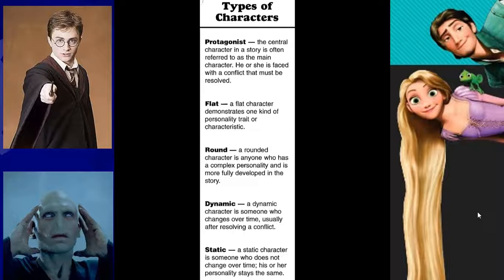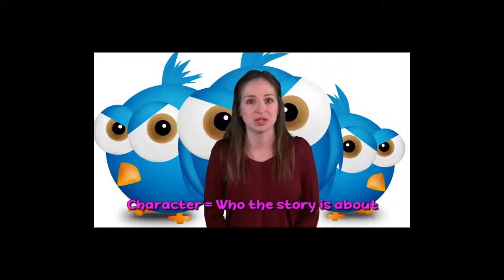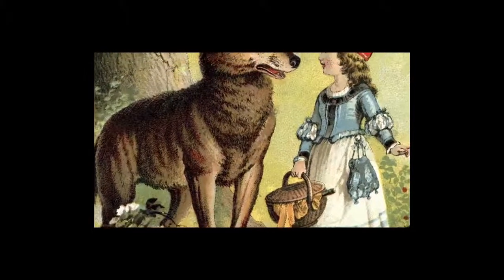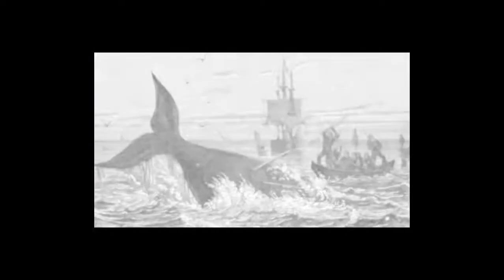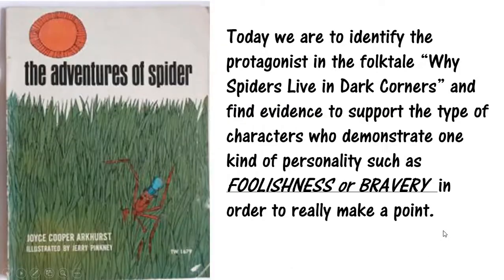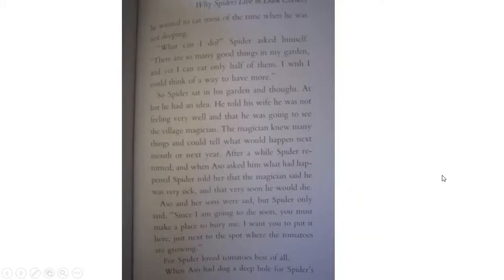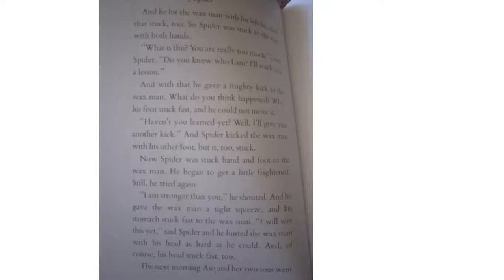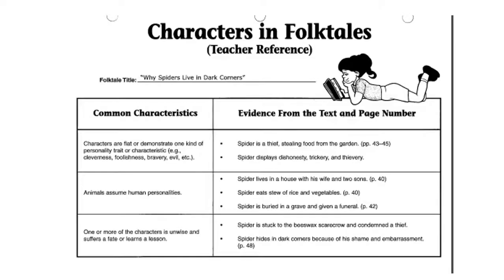Mini Lesson 3 Fiction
Types of Characters in fiction